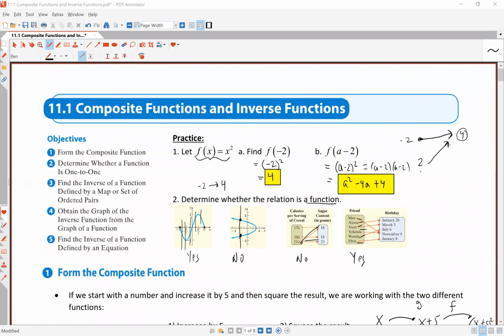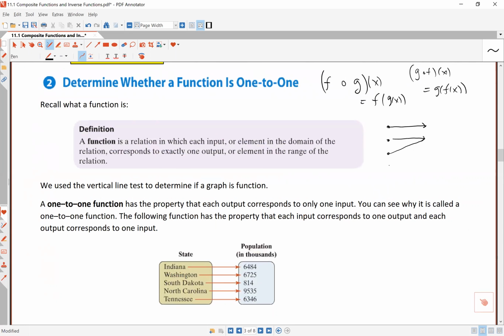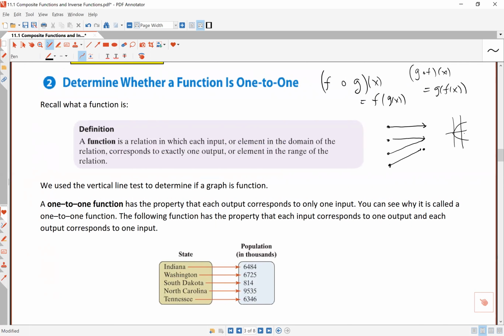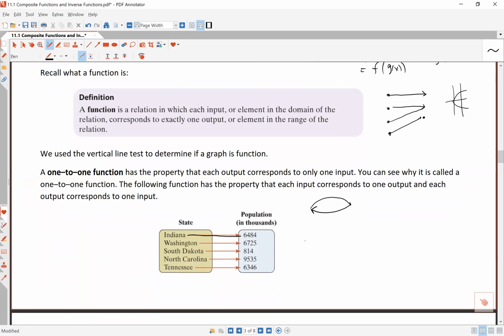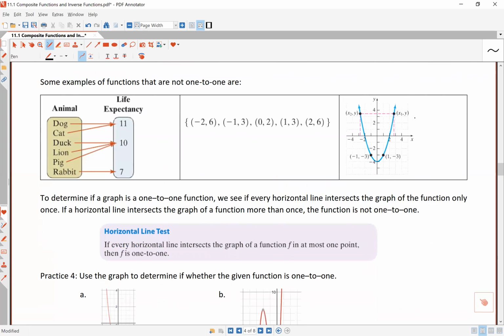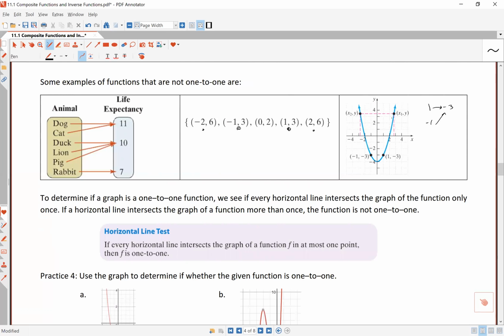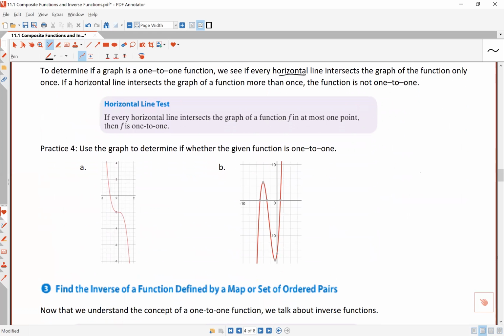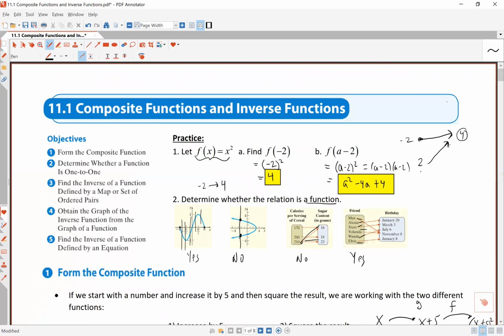11.1 Composite Functions and Inverse Functions Objective 2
Objective 2: Determine Whether a Function Is One - to - One